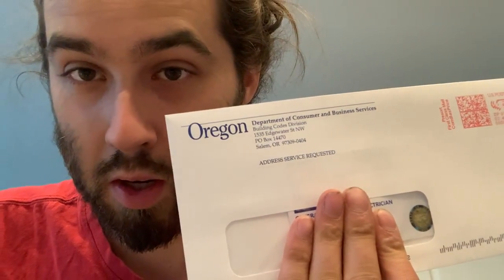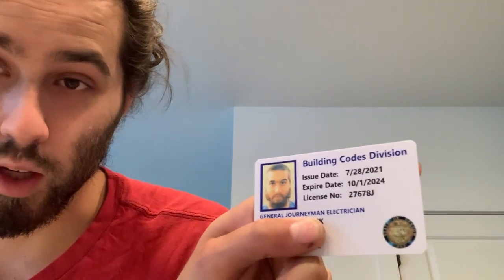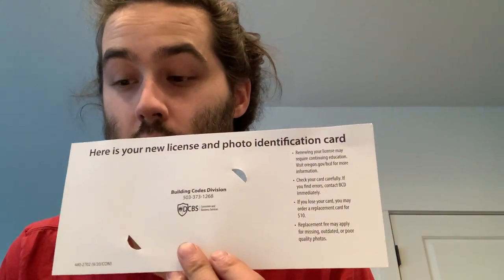Opening My Oregon Journeyman Card Renewal Letter!